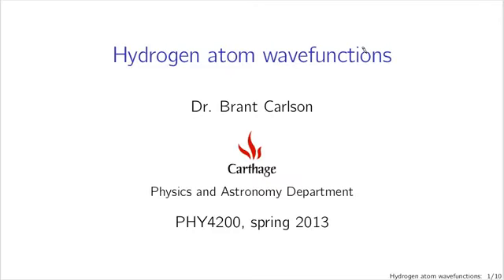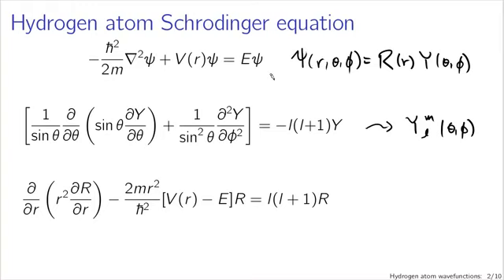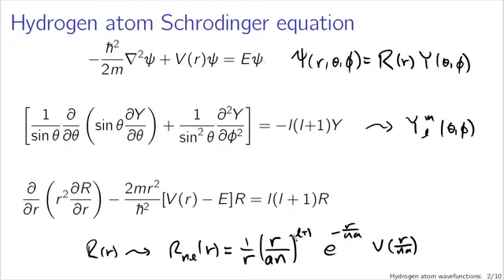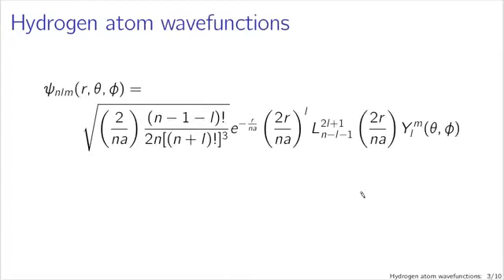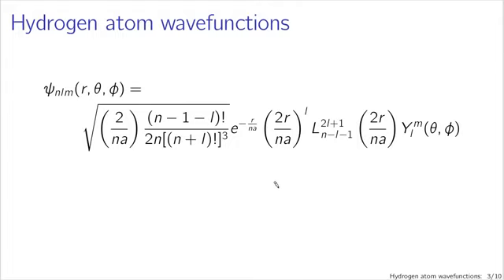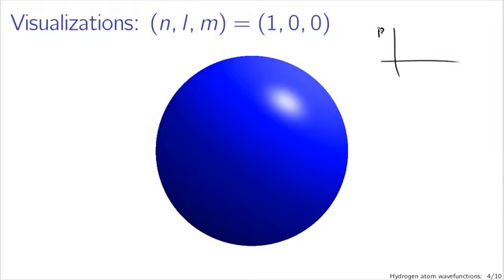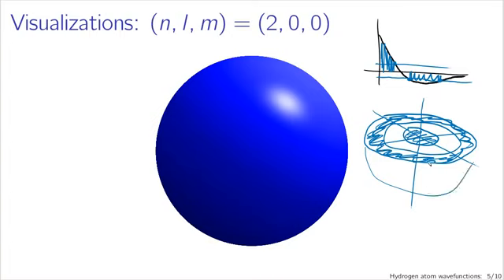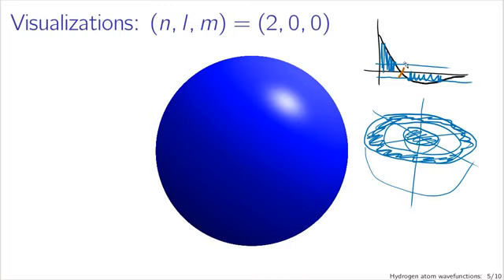Hydrogen atom wavefunctions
The hydrogen atom wavefunctions are mathematically precise but difficult to visualize. This video presents a few visualizations as produced by

MIT 5.111 Principles of Chemical Science, Fall 2017 View the complete course: Instructor: Catherine Drennan Where is that electron anyway? In this lecture, the.